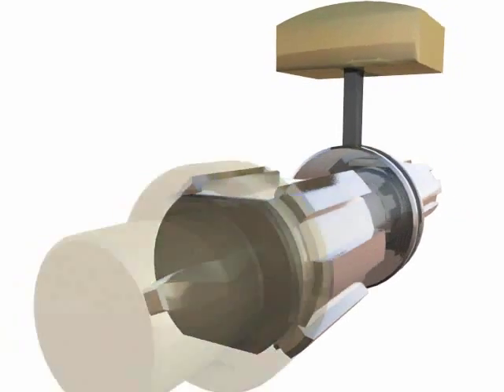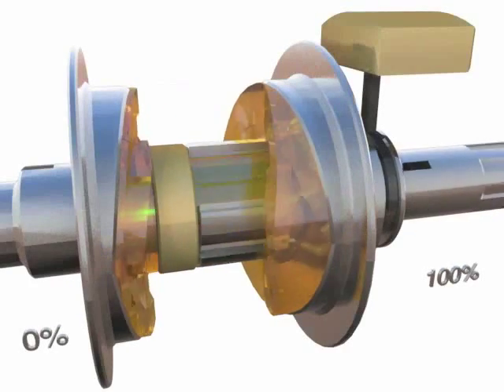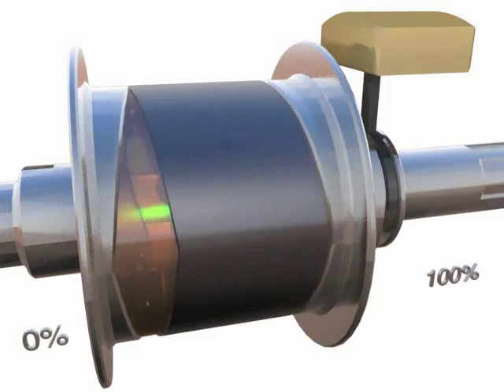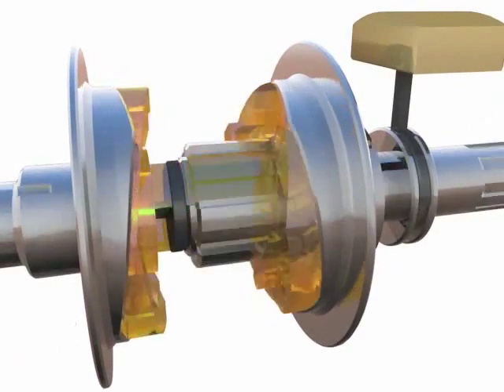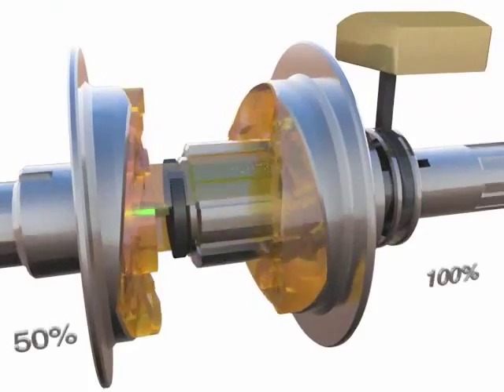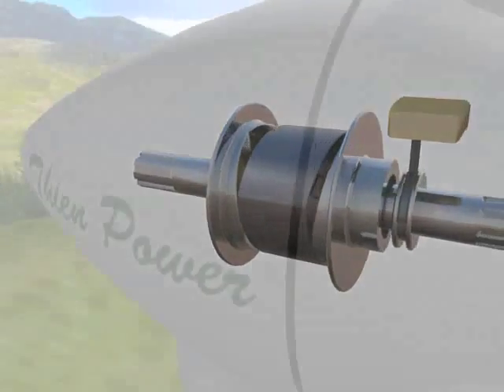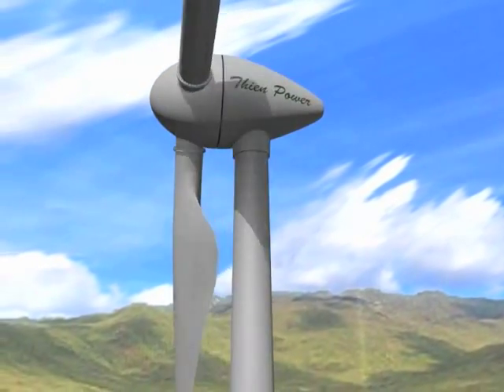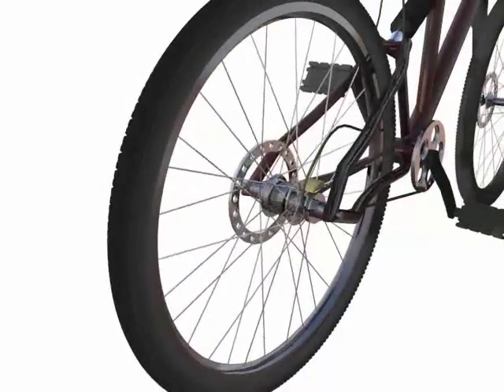Getriebe Gearbox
Stufenloses Getriebe